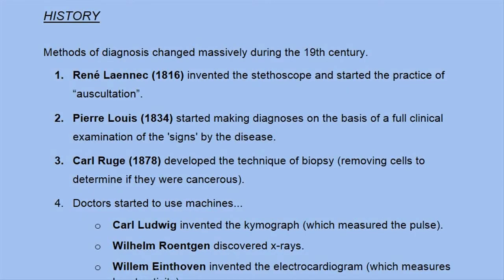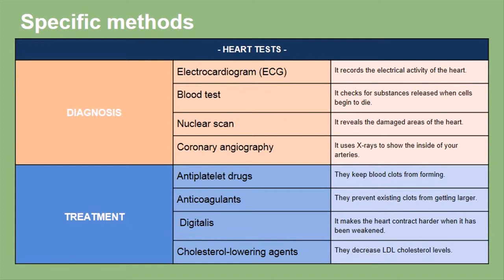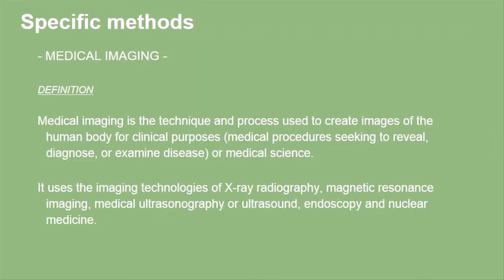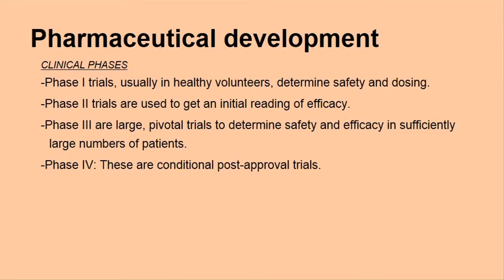TASK 2.4 Fran y Carlos